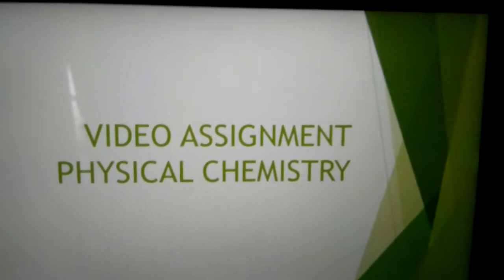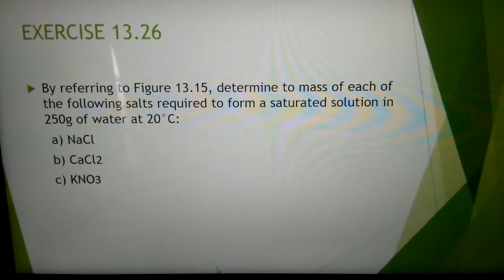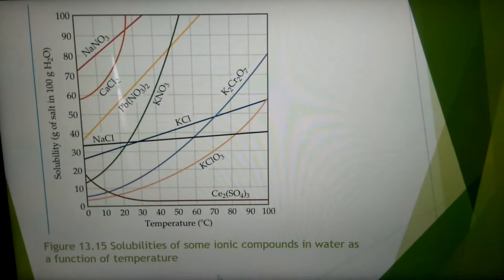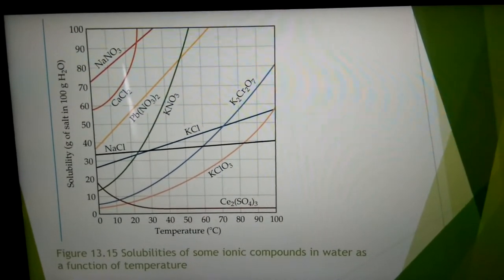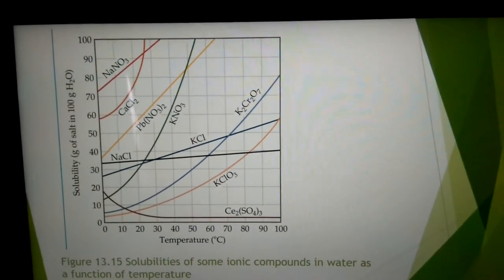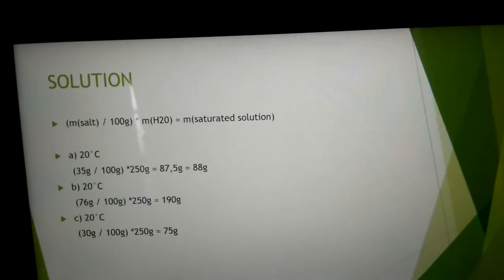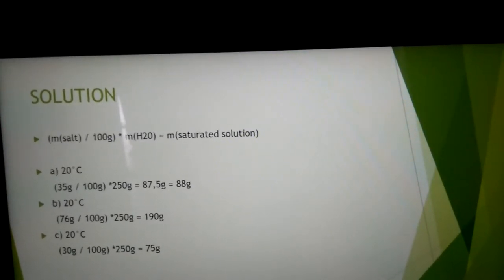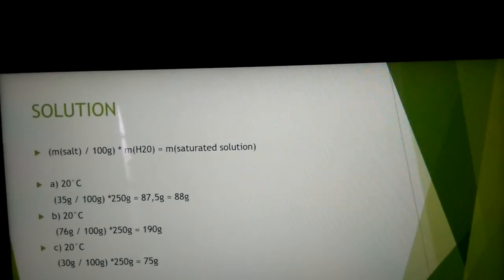Calculating the mass of dissolved salt in various saturated solutions (13.26)